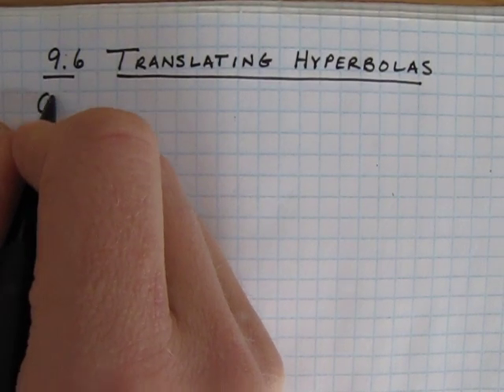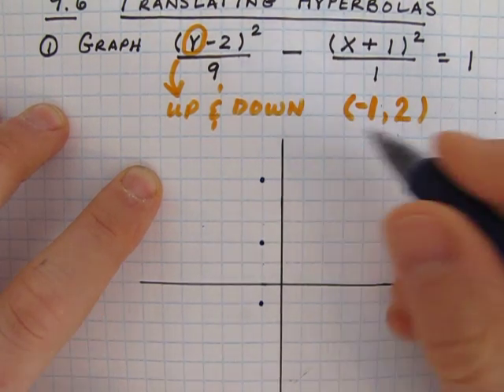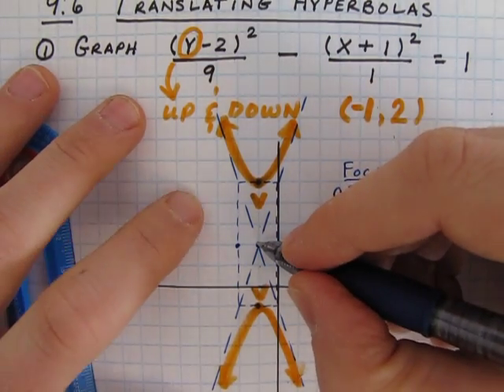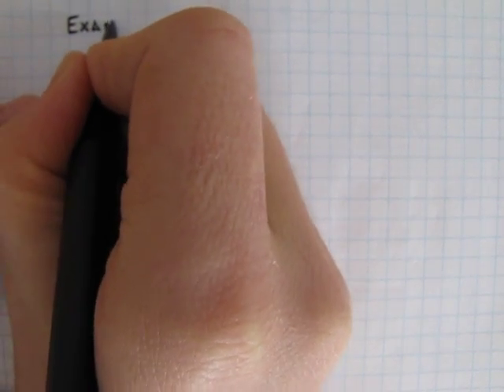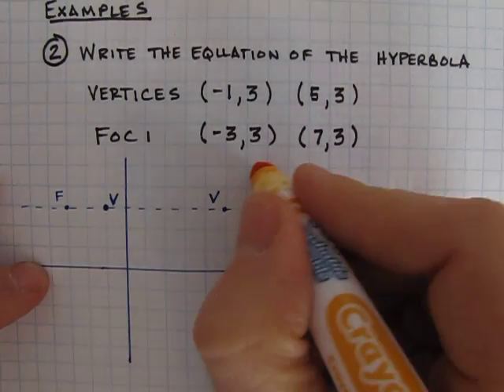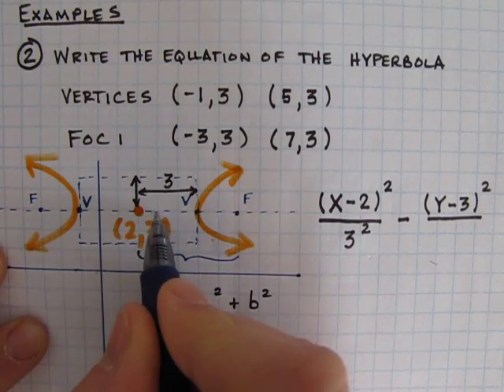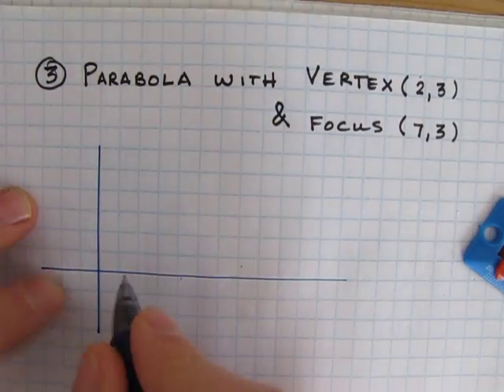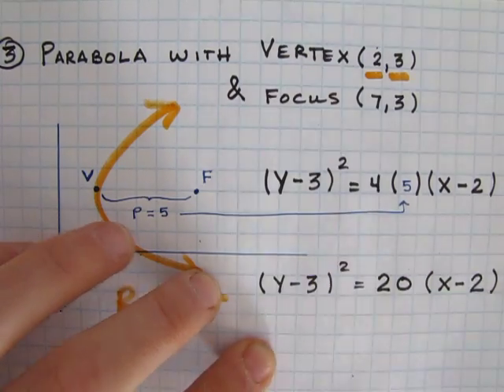Lesson 9.6: Translating Hyperbolas